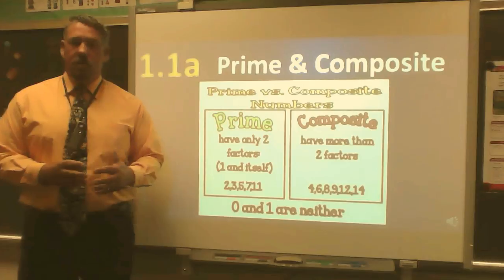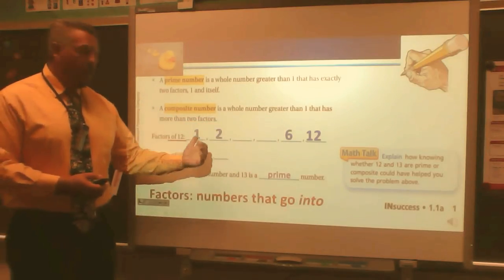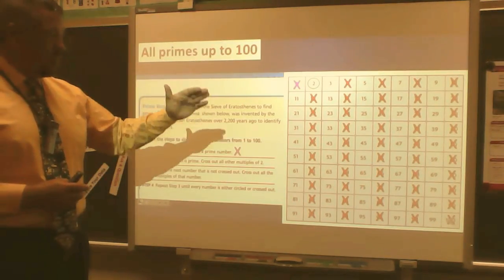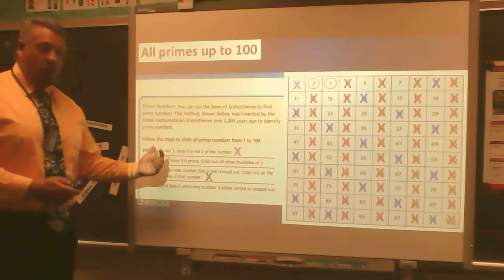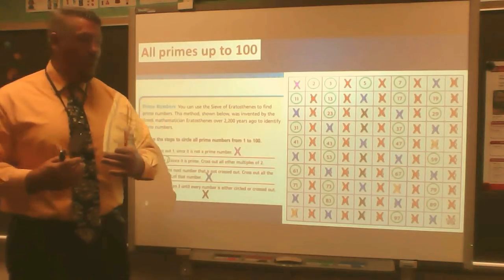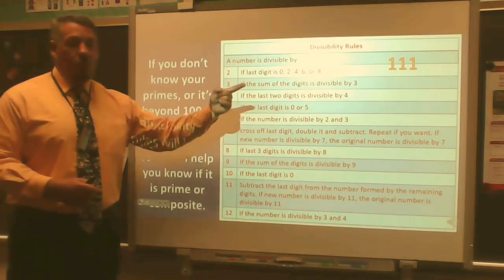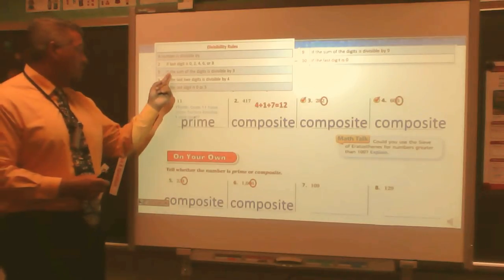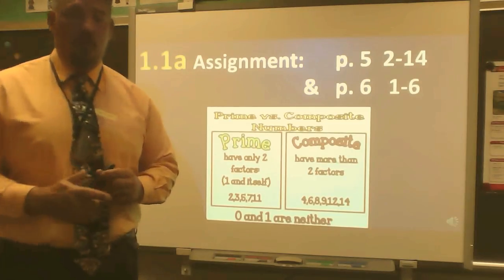Chapt 1 L1a IN Success Prime and Composite